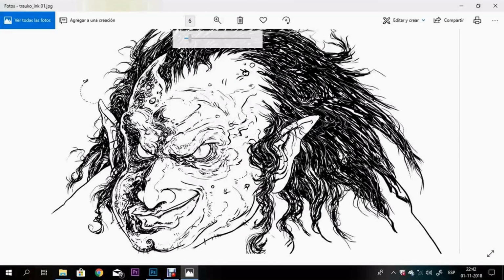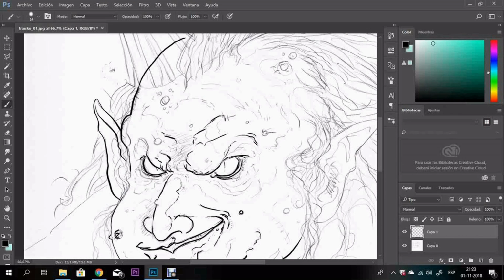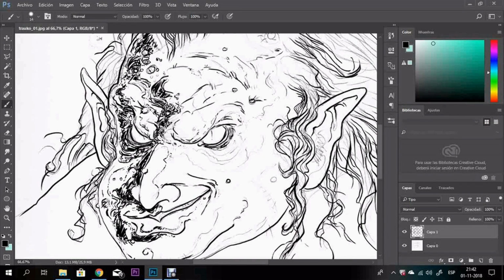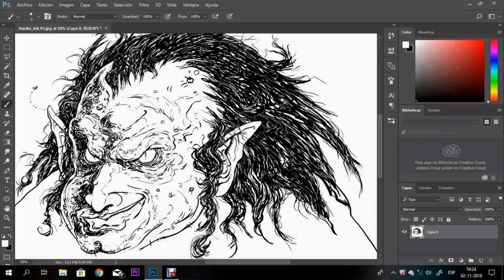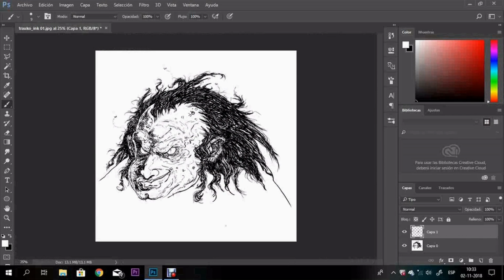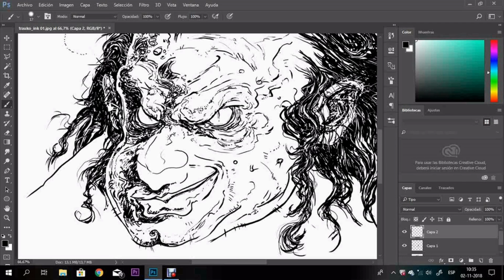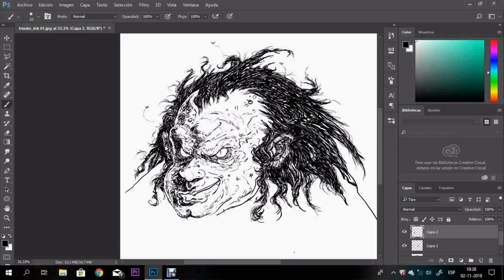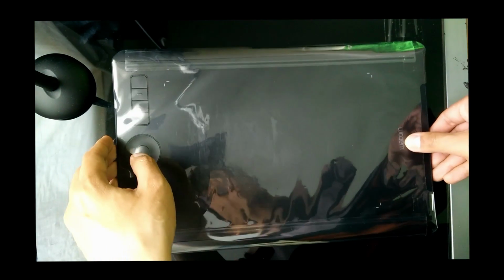Inking process: Trauco character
Hello! in this video we can see the process of inking with a tablet (and a few advices) . This character "Trauco" is a leyend from Chiloé, a city in the south of Chile in South America